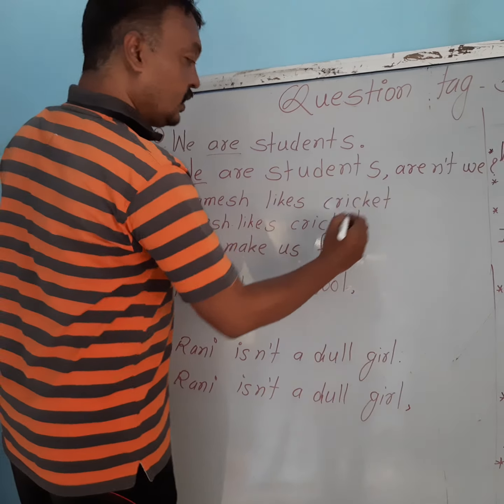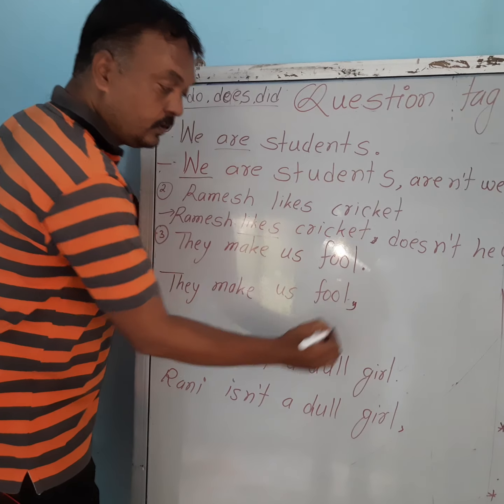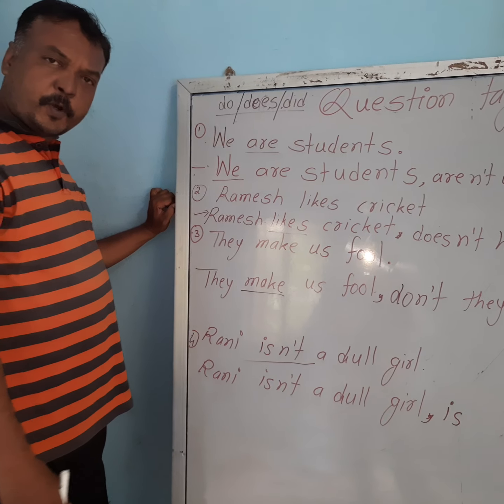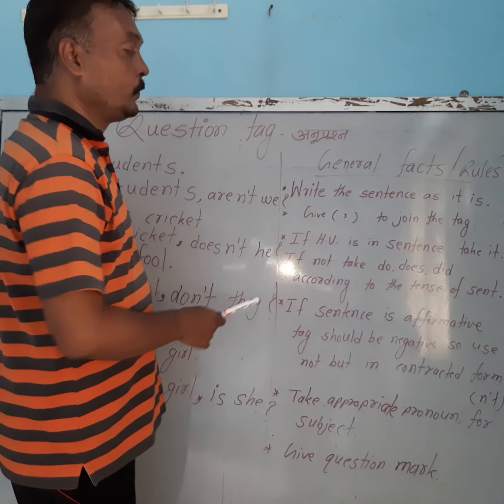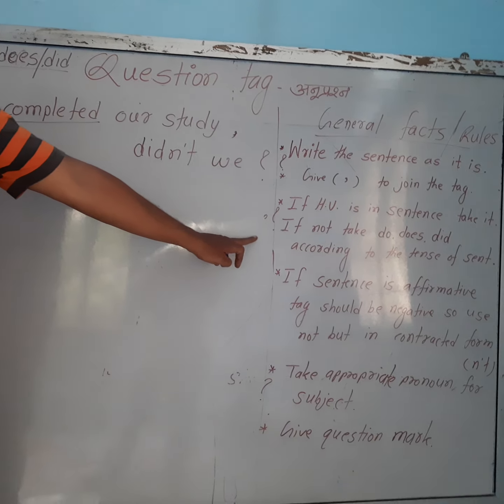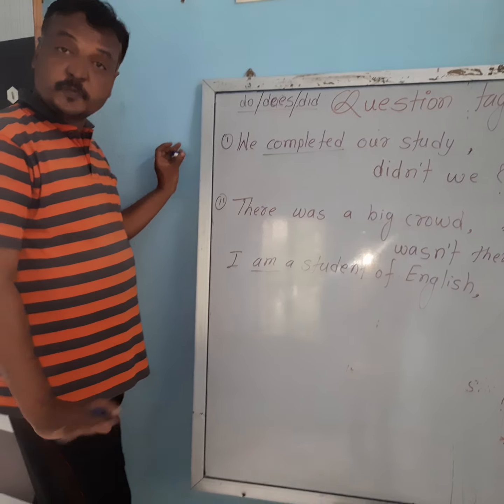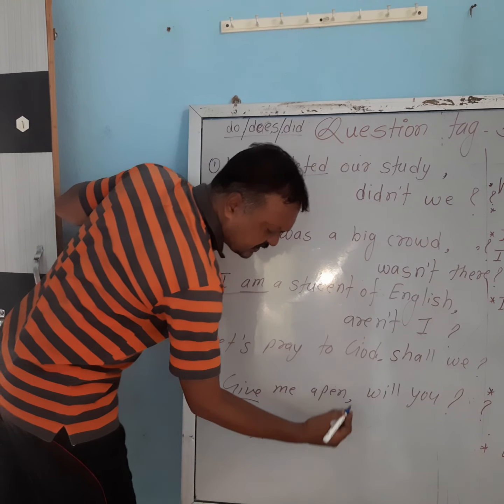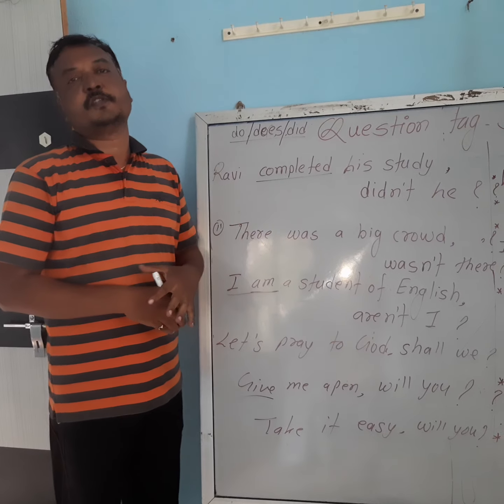Question tag - by prashant mugale